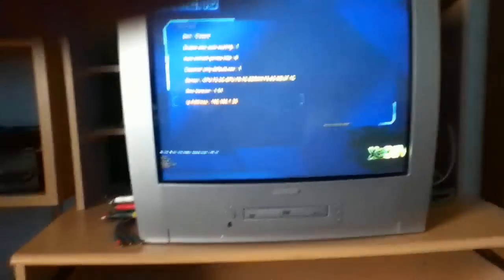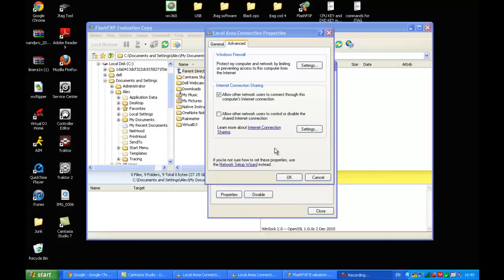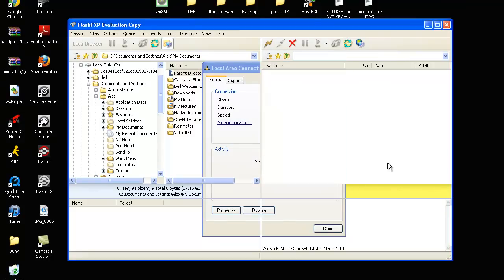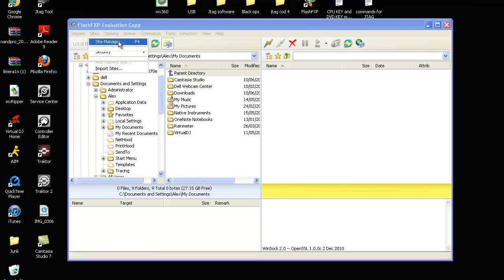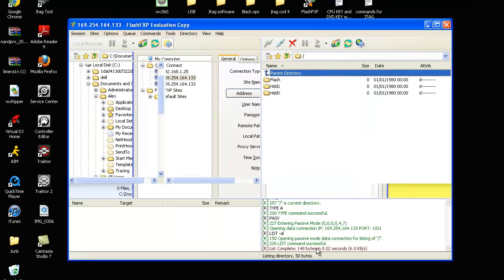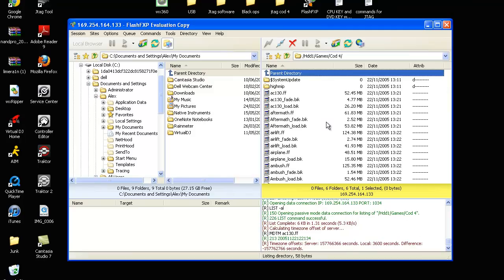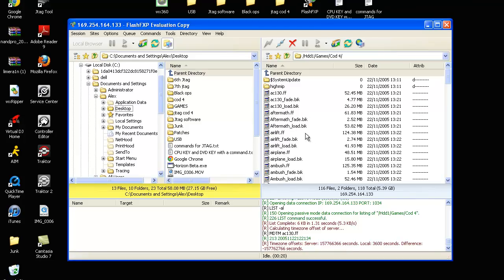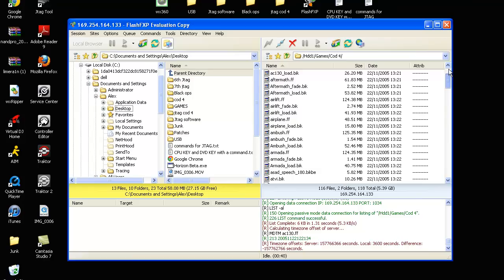Tutorial : How to transfer data from pc to jtag in seconds !!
In this video you will learn how to transfer data from your pc or laptop to your jtag in seconds...the first part of the computer part of the tutorial may not apply to all but will possibly...try following the tutorial without it first.

This unfortunately does not work on mac at this time .